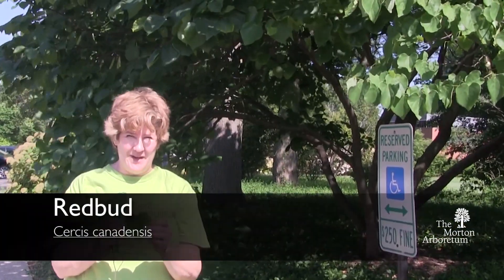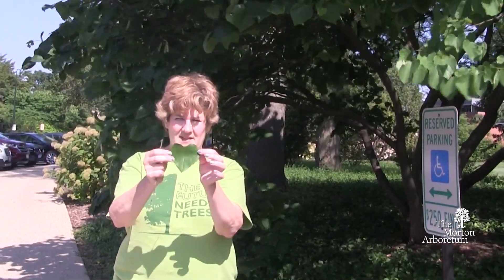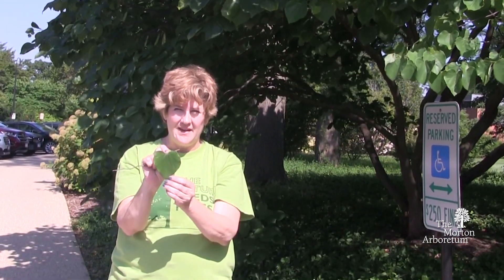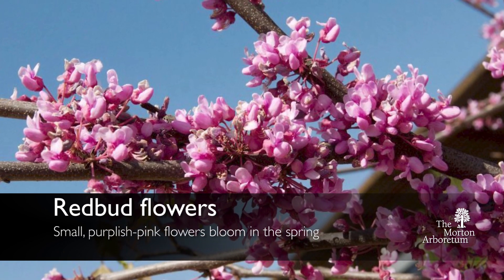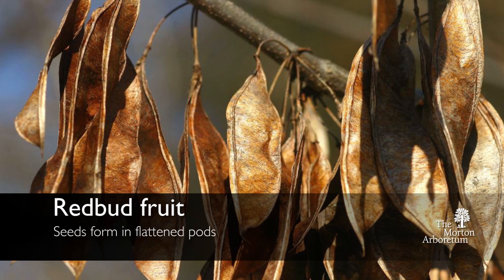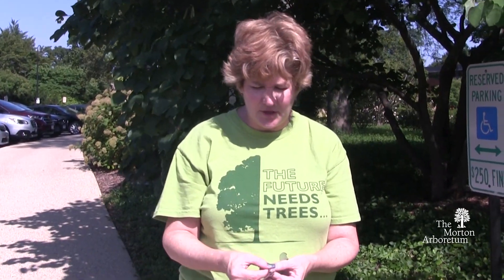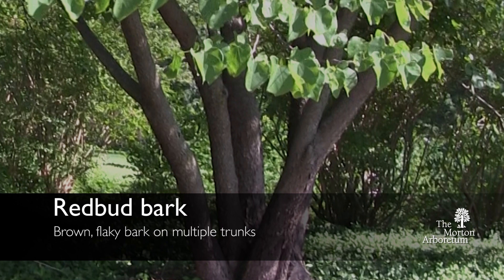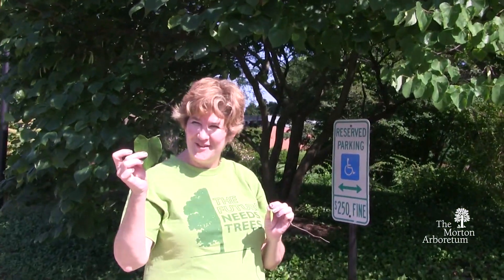How to identify redbud (Cercis canadensis)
Learn some quick tips on how to identify redbud trees (Cercis canadensis).